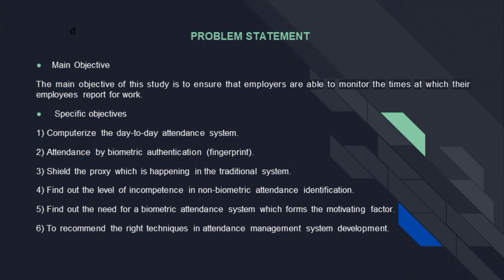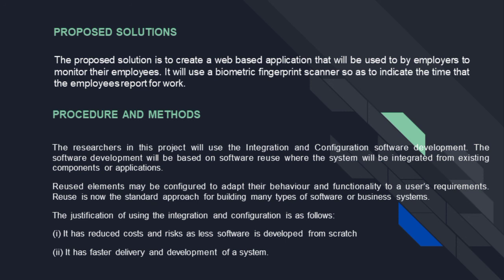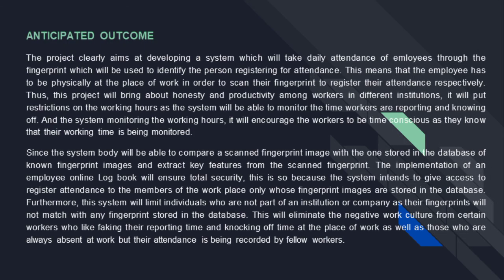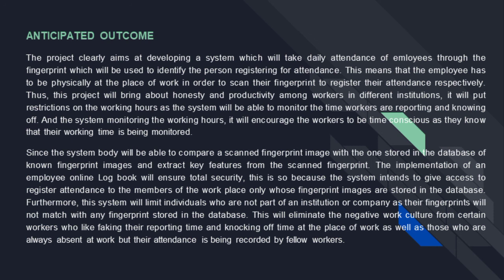EMPLOYEE ONLINE ATTENDANCE LOG BOOK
The aim of this project is to set a system which will take daily attendance of the employees through the fingerprint scanner. The system body should be able to compare a scanned fingerprint image with the one stored in the database of known fingerprint images and extract key features from the scanned fingerprint. Through this project we will provide a system which will scan the fingerprints of lecturers and staff with working fingerprint sensors and drivers for windows. Our prospect had been already fulfilled by most of the algorithms developed earlier for window PCs.